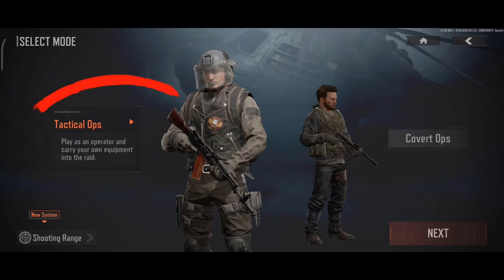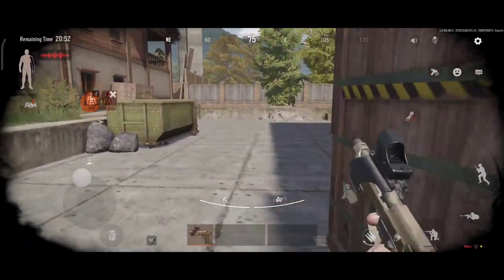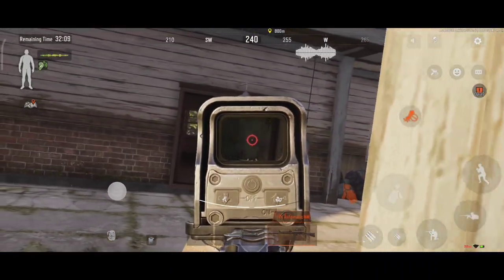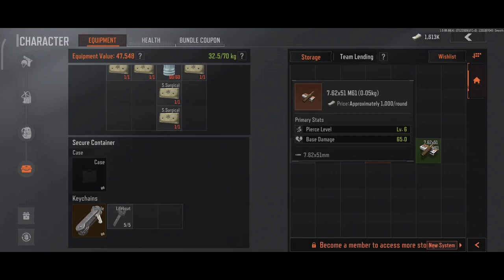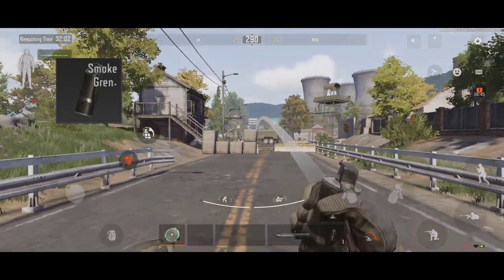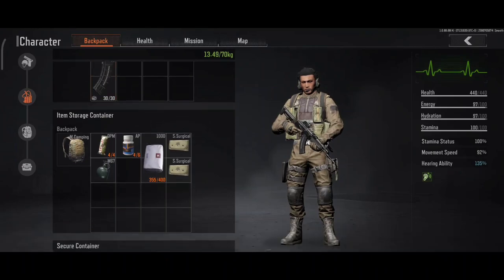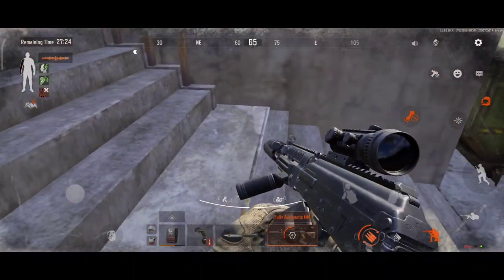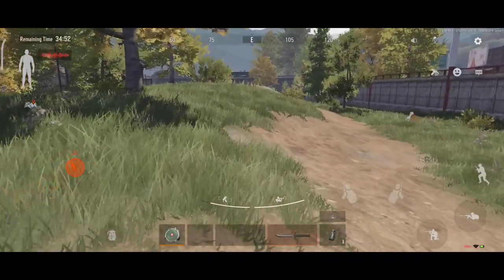Ultimate BEGGINER Guide for Arena Breakout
Timestamps:

0:00 - Intro
0:05 - Gameplay
1:20 - Healing
1:43 - Painkillers
1:58 - Stamina System
2:42 - Learn maps
3:15 - Ammo
3:45 - Leg meta
4:02 - Grenades
5:52 - Quick use
6:17 - Inventory management
7:04 - Headset
7:24 - Greed
7:40 - Play in a Team
7:58 - Mindset
8:16 - Outro